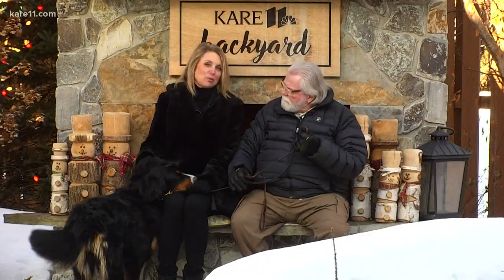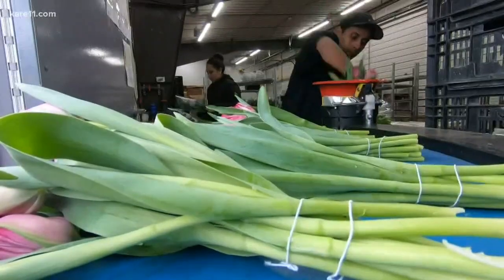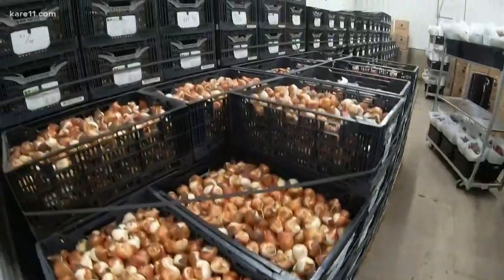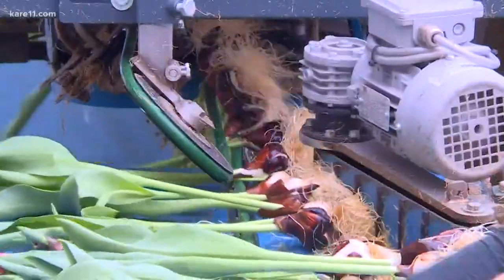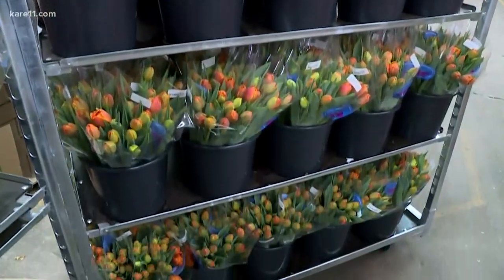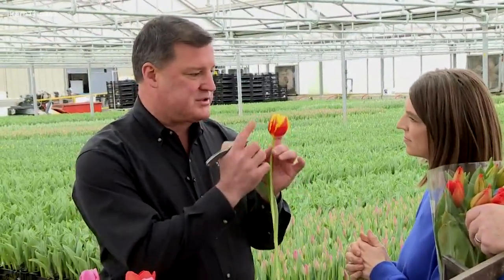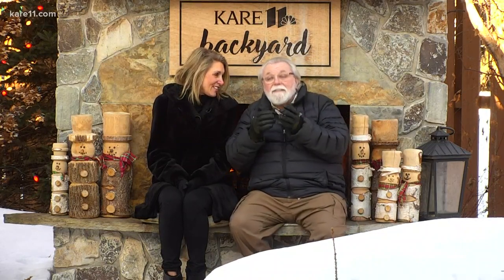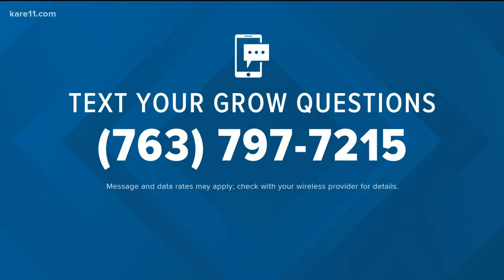Grow with KARE: Growing 5 million tulips in Plymouth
Automation allows Len Busch Roses to grow millions of tulips in Minnesota. They gave us a fantastic tip for after you bring home a bunch.